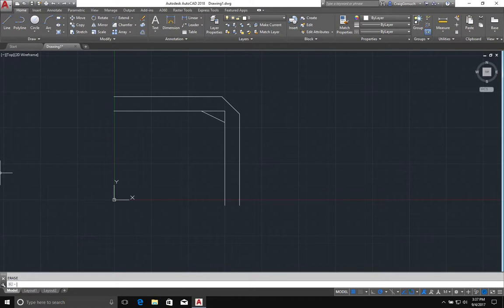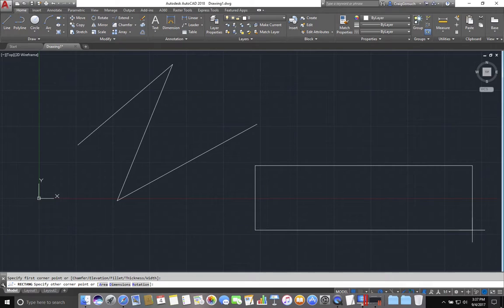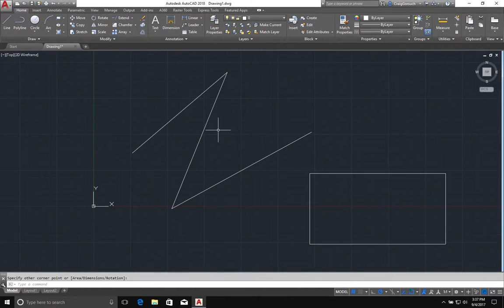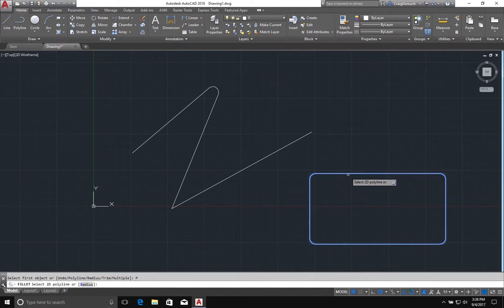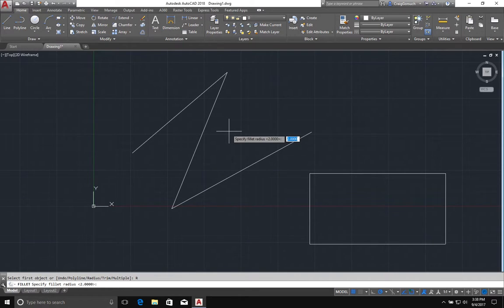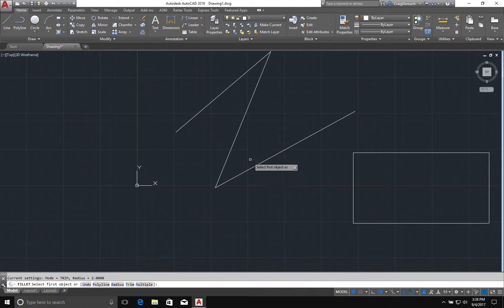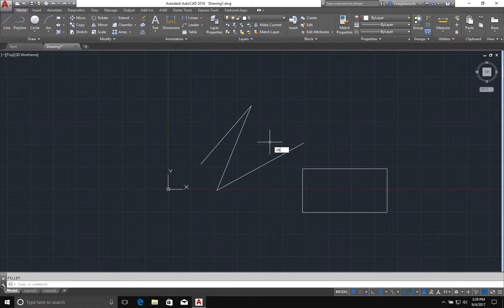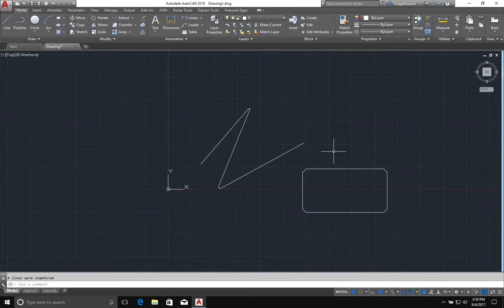2-7b Fillet and Chamfer - additional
FILLET command
CHAMFER command